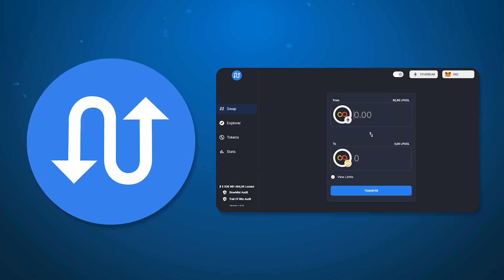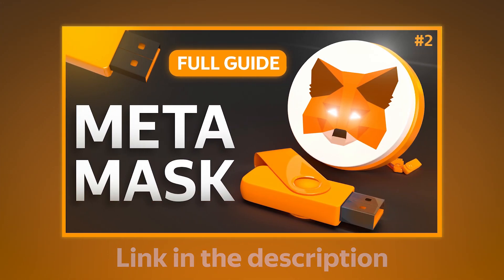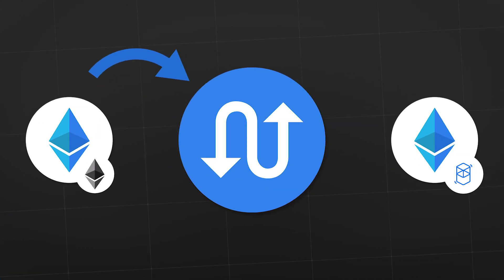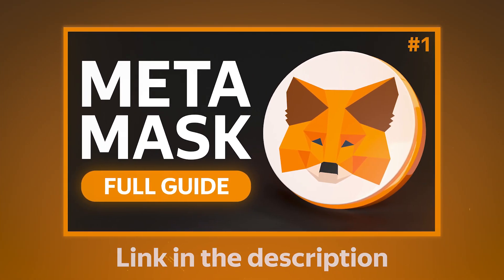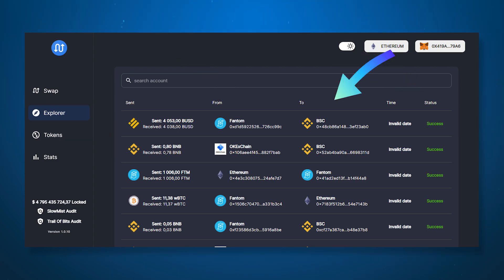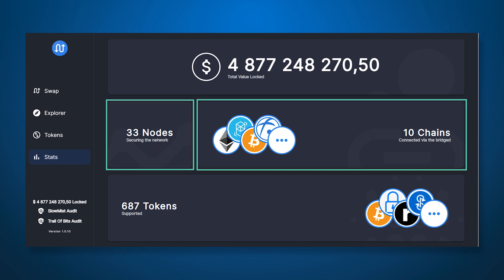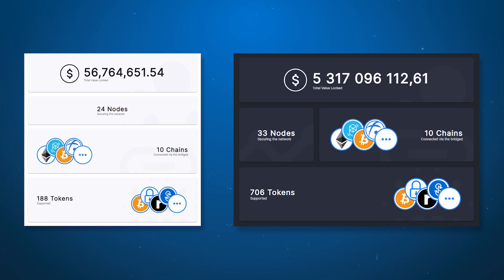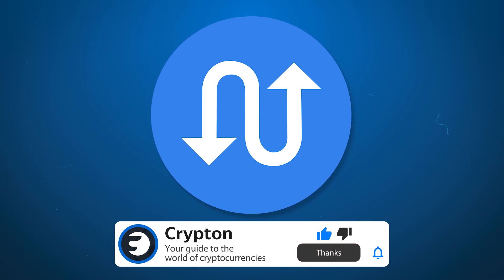🔵 How to change the tokens NETWORK using MULTICHAIN XYZ? BSC → FANTOM, POLYGON, AVAX, HECO, ARBITRUM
In this video, you will learn how to use the cross-chain platform MULTICHAIN   XYZ (bridge) and how does changing networks work (BSC, ETH, POLYGON, HARMONY, AVALANCHE)